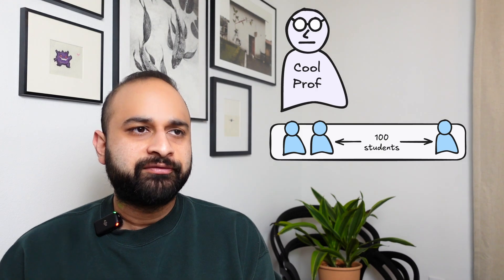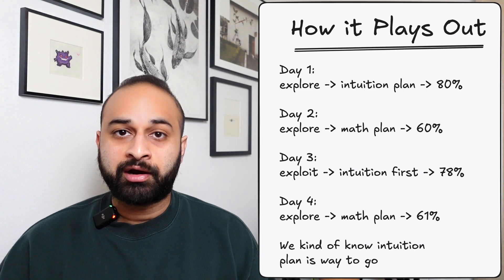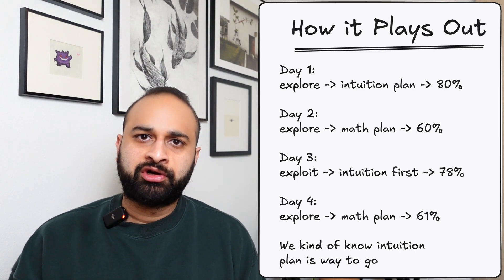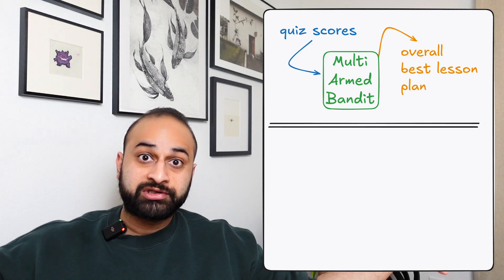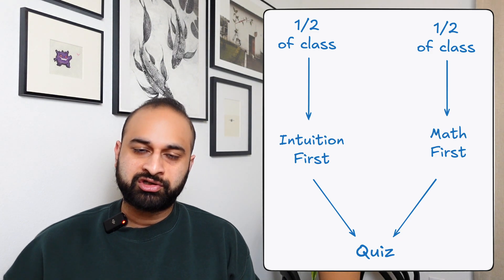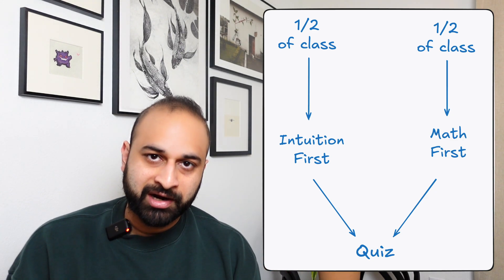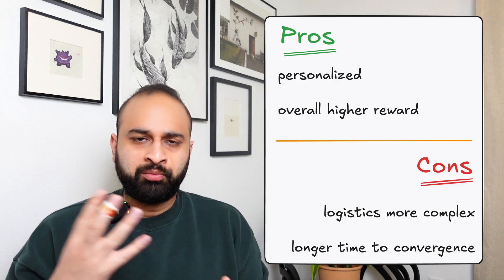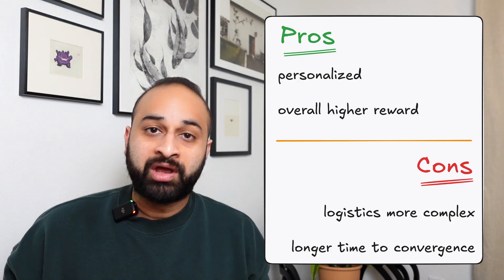Contextual Bandits : Data Science Concepts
The advantages of contextual bandits over multi-armed bandits!